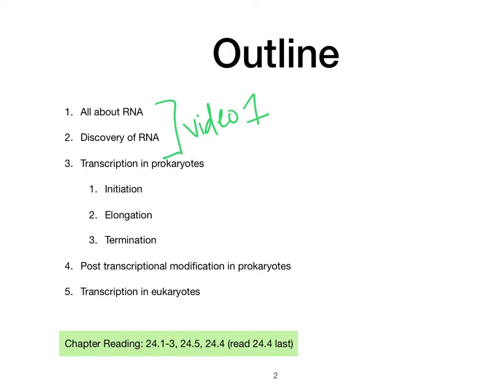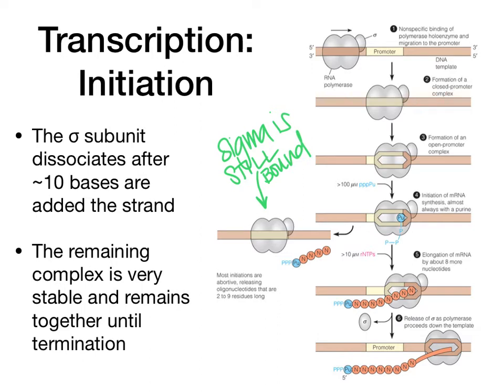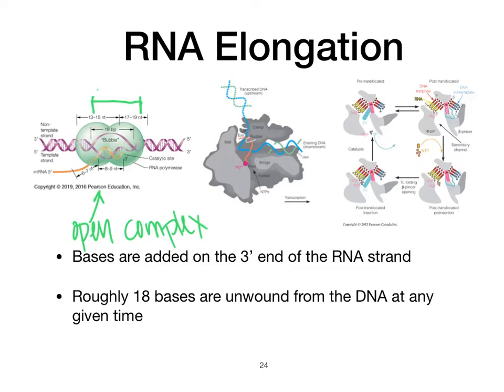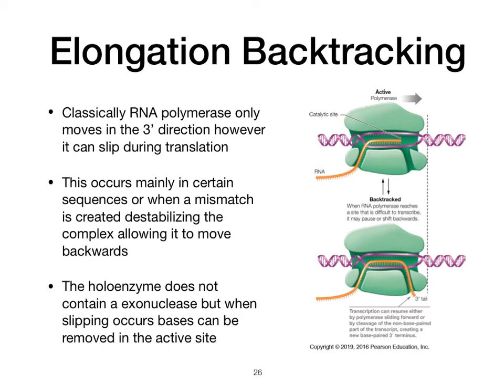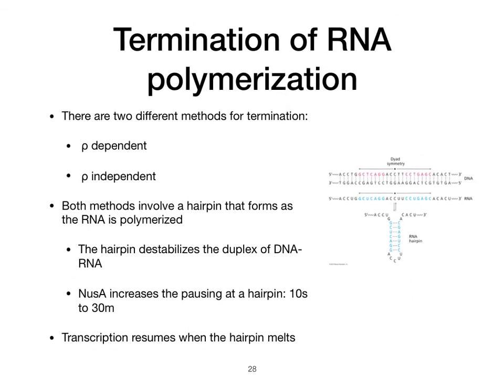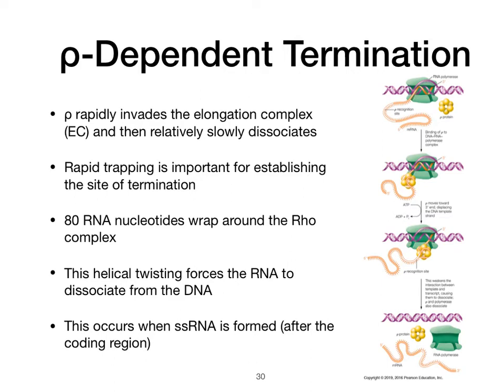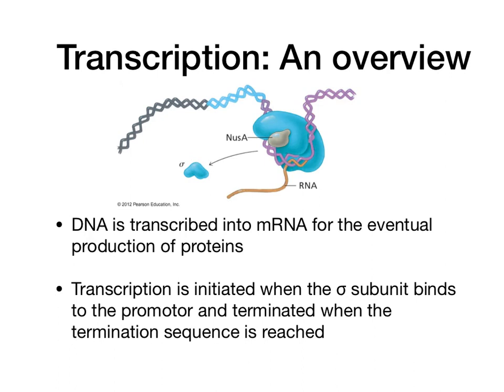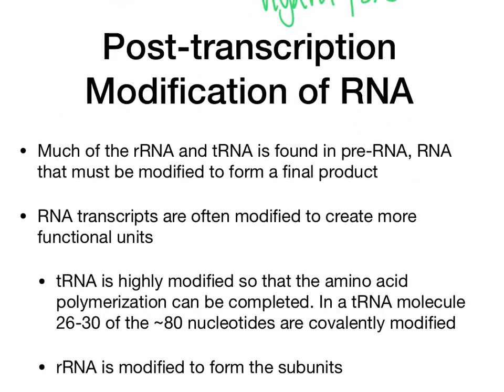Transcription Part 2